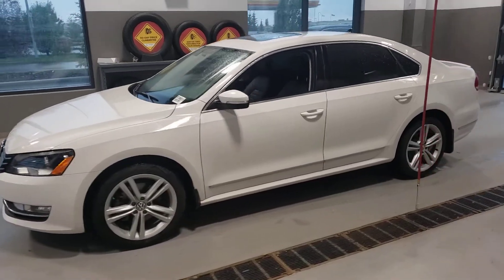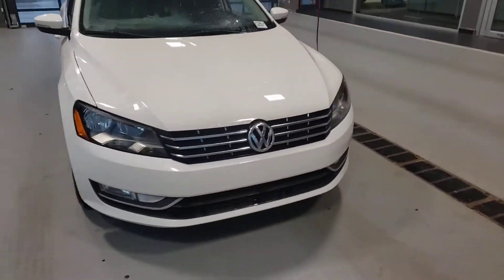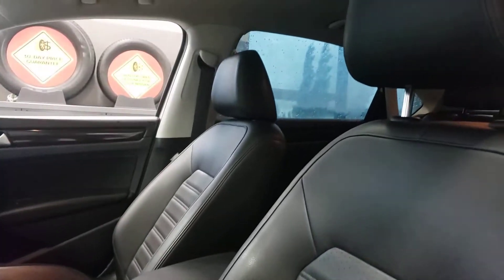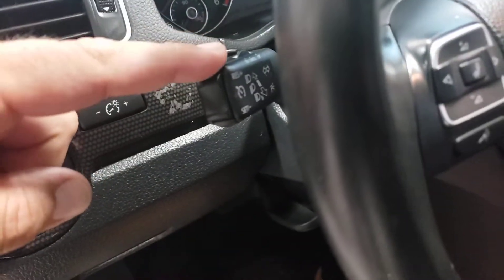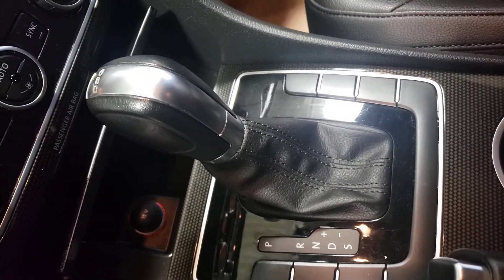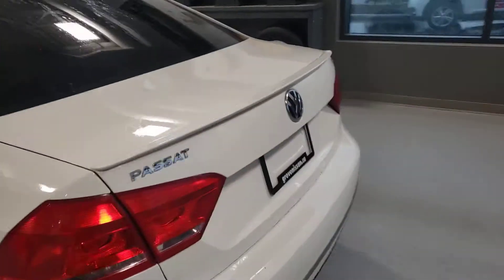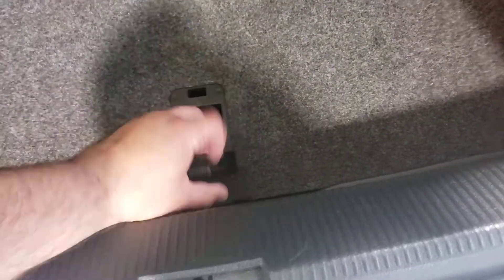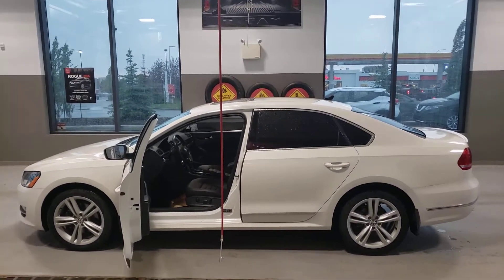2013 VOLKSWAGEN PASSAT TDI DIESEL LEATHER HEATED SEATS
2013 VOLKSWAGEN PASSAT TDI DIESEL LEATHER HEATED SEATS
SPRUCE GROVE NISSAN